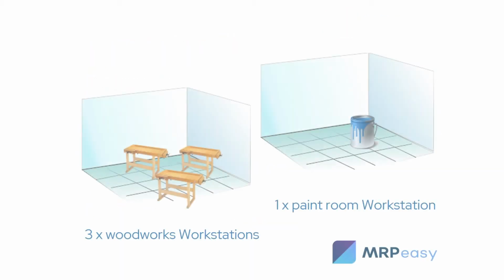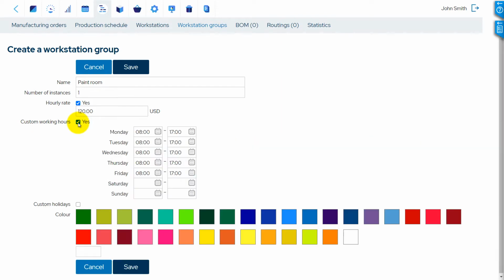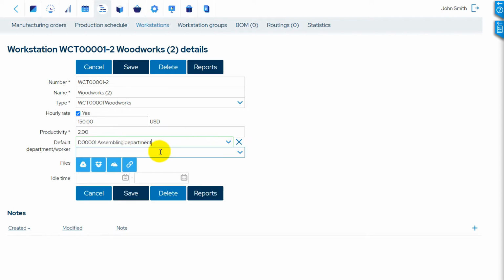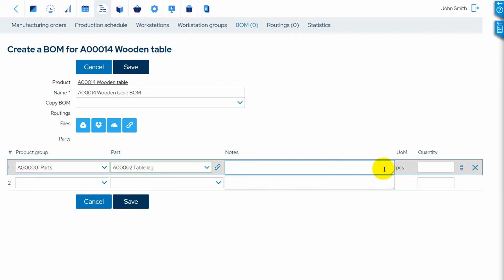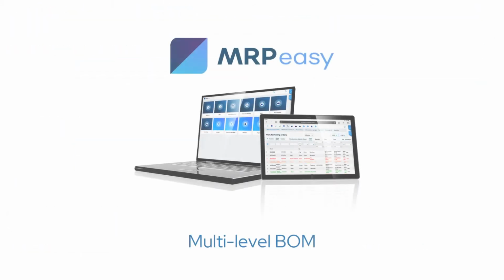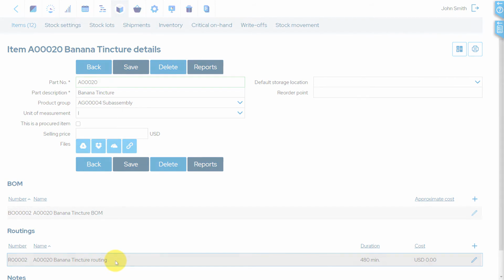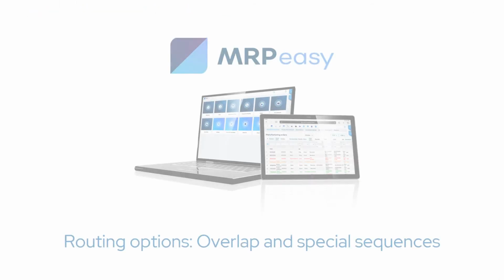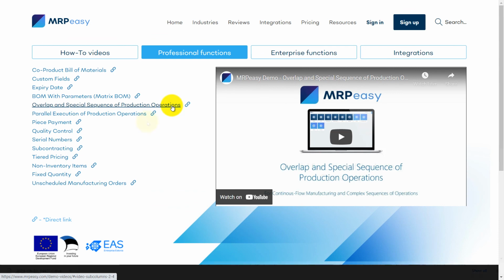MRPeasy Demo - Setting up: Manufactured Items, Bills of Materials, Routings, Workstations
This video covers defining your production capacity and manufactured products in MRPeasy:
0:00 Intro
0:22 Workstation groups
1:37 Workstation details
2:35 Manufactured item
2:57 Bill of Materials
3:17 Routing
4:04 Multi-level BOM
4:57 Multi-level MO
5:22 Detailed view of routings
5:57 Additional routings functionality